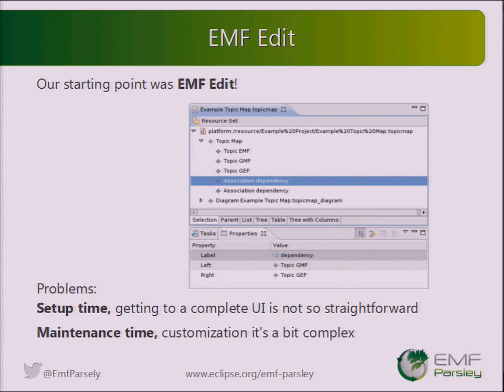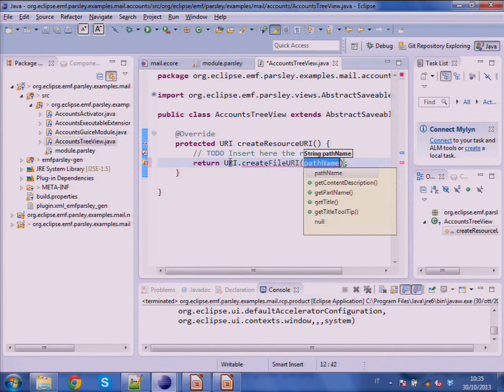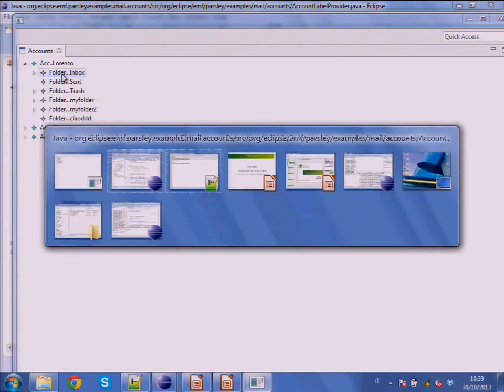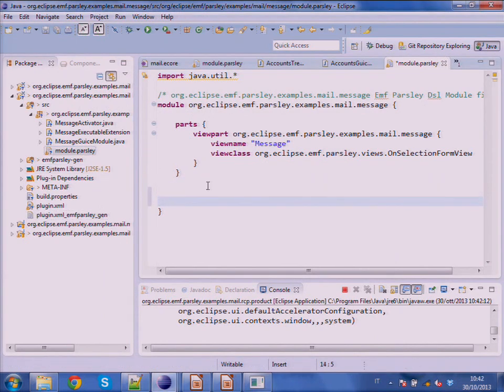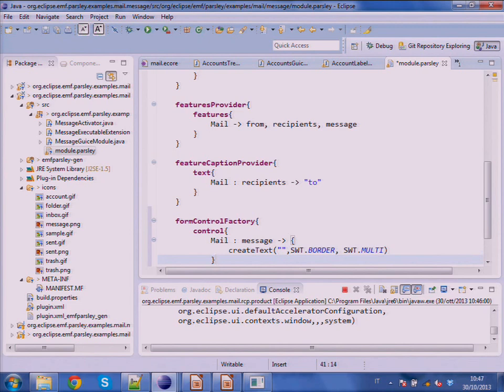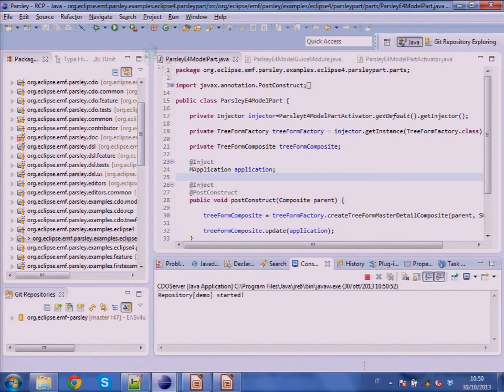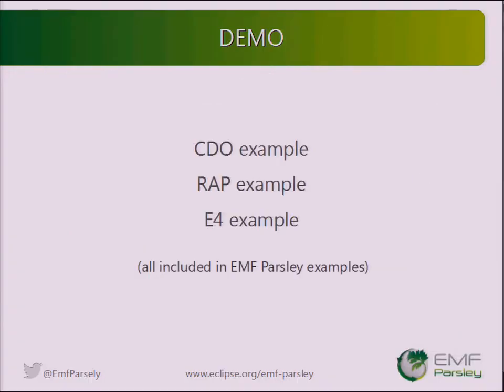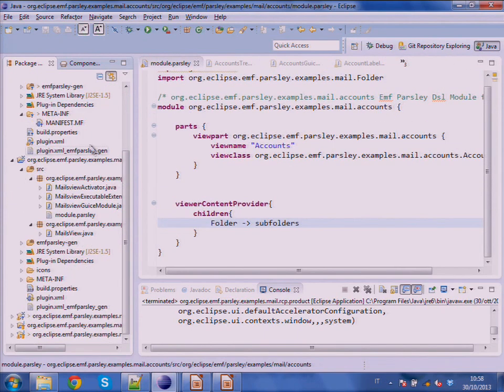Add some spice to your application! (using EMF Parsley in your UI)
Most of you for sure are using EMF for modeling, since it's without any doubt the most powerful modeling project around.
But how quickly you can get a UI out of your model?
Just pick some Parsley, a new Eclipse Modeling project, and spread it into your project: you decide how much spicy you like it. It's up to you: you may range from picking simple widgets (like trees and tables) or more complex components (forms and parts).
Either way, what you will get is your UI in a matter of minutes!
Moreover, with Parsley Xtext DSL you can push customization very far away, and very quickly.
Are you looking for a rapid way to connect your UI to a persistence layer? Parsley is integrated out-of-the-box with any EMF persistence framework around (XMI, Teneo, CDO).
Are you using runtime platforms other than RCP 3, let's say RAP or Eclipse 4? No worry: it's well integrated also with them.
Under the hood, it uses the top of modeling techniques, like EMF databinding, dependency injection (Google Guice), polymorphic dispatching and some other cool stuff. Anyway, if you want, you can ignore these technical details, they are just there, to boost your development process.